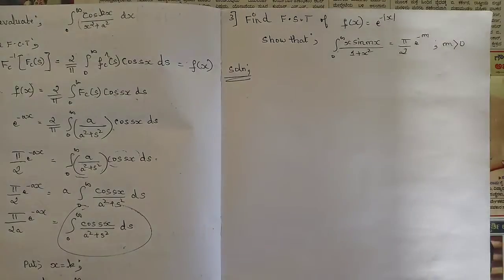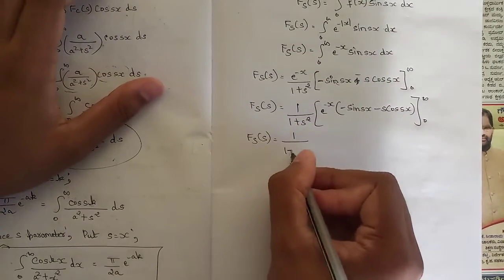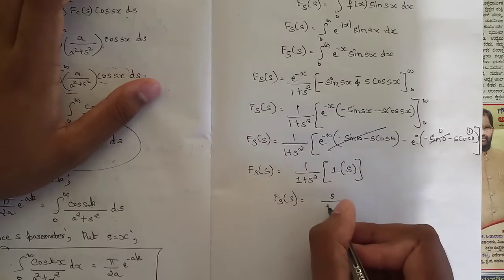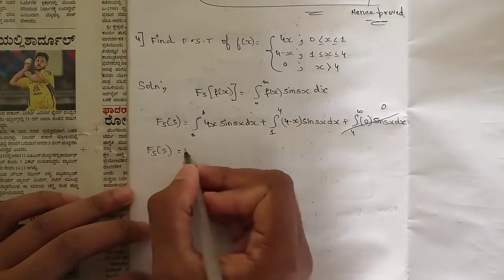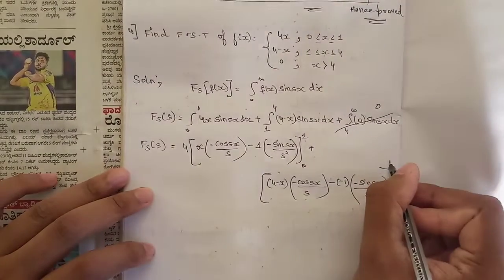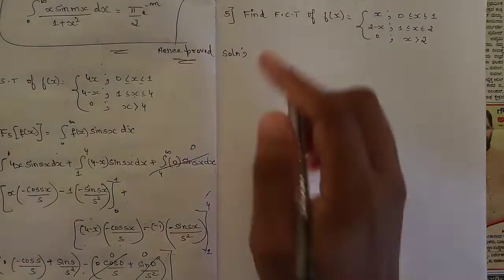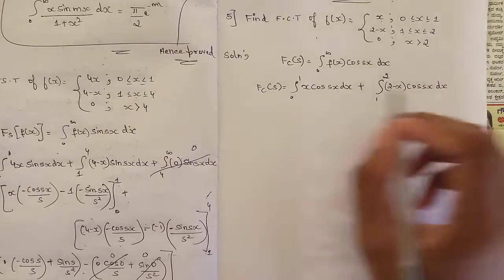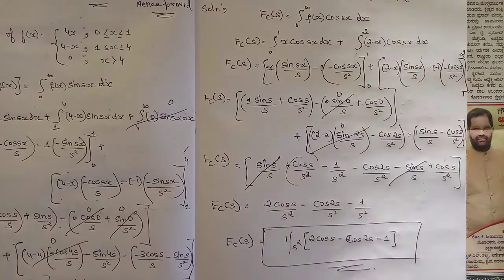#5 Fourier Sin,Cosin Transform 2 problems Explained Module 2 3rd sem ECE 2022 Scheme VTU BMATEC301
Time Stamps:
00:00-fourier Sin transform Q1
8:00-fourier Sin transform Q2